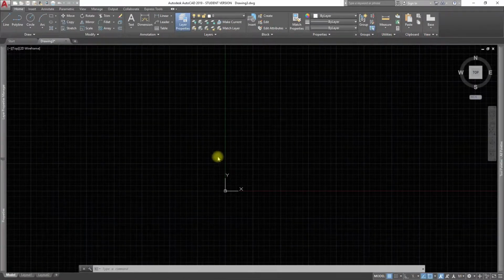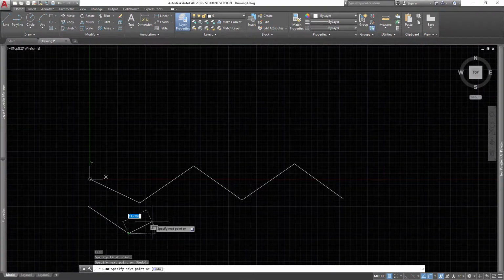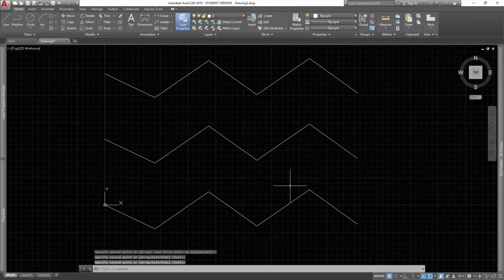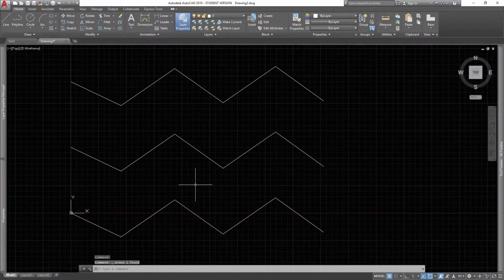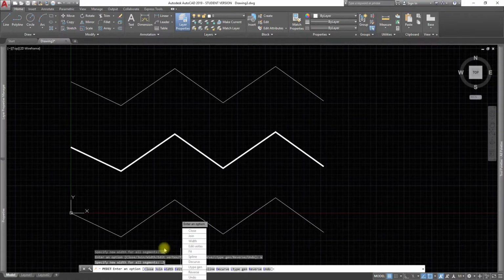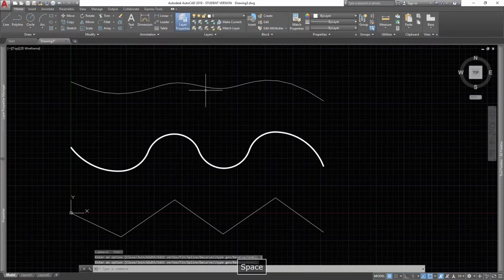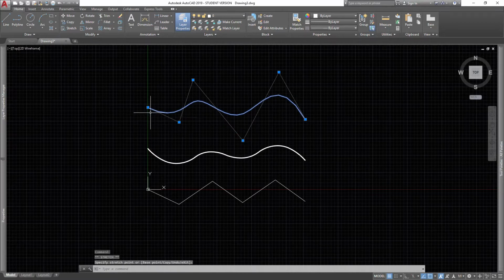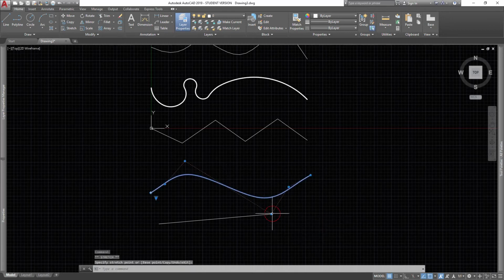AutoCAD 101-4 the Polyline command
The Polyline command is another line drawing option but with added functionality. Poly meaning multi, and line meaning line, it does what you might think, it can draw multiple lines which create a single object, that may be modified and edited.